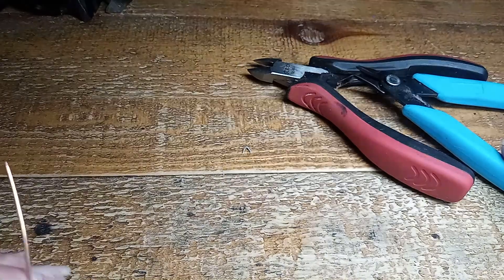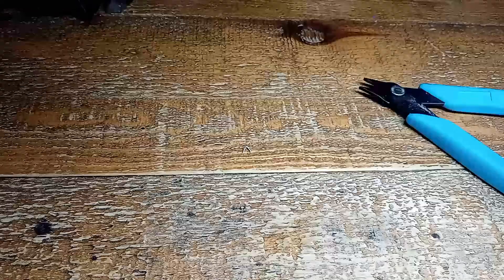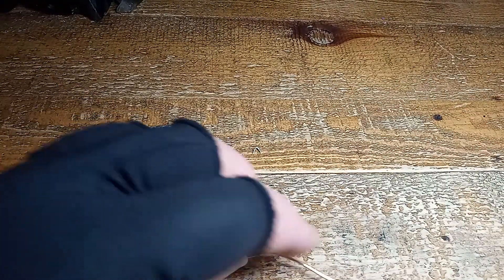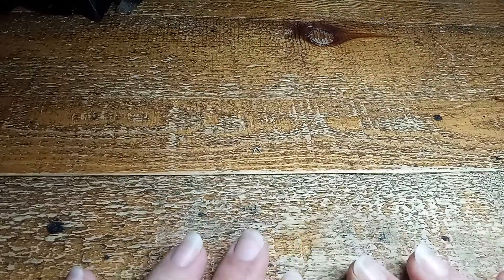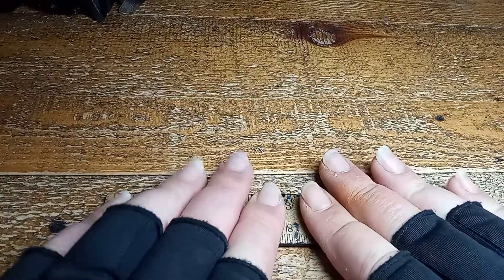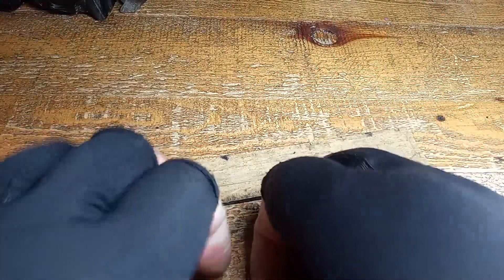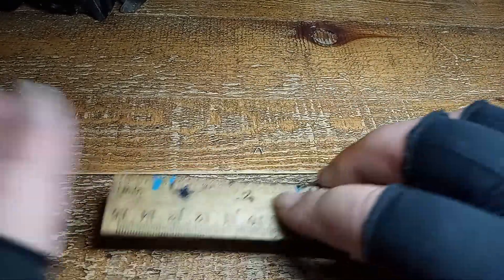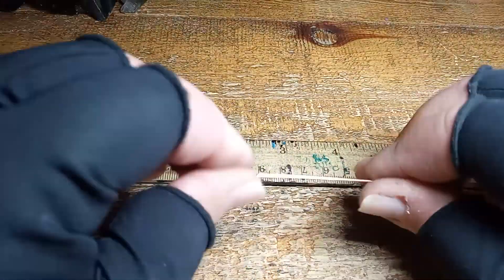Wire jewlery hack, how to straiten your wire without nylon jaw plyers.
a hack for straightening wire without nylon jaw plyers, this is what I used when I first started and didn't have wire straighteners, I hope this helps you. Enjoy! tysm 💜😊